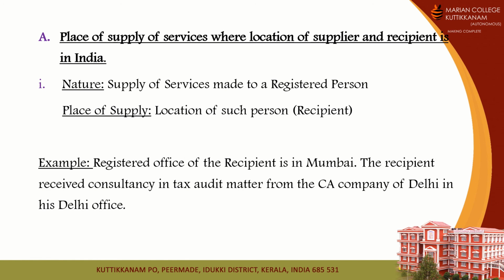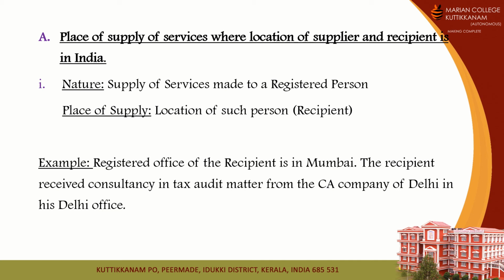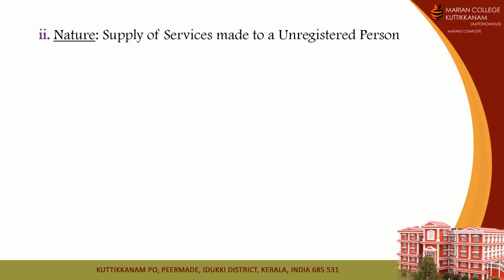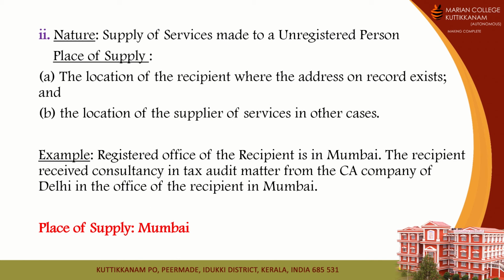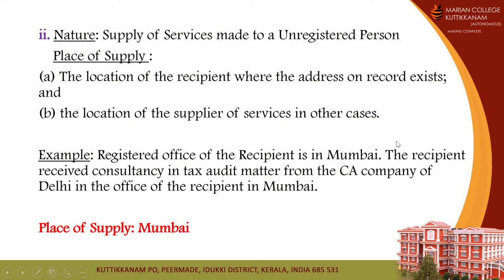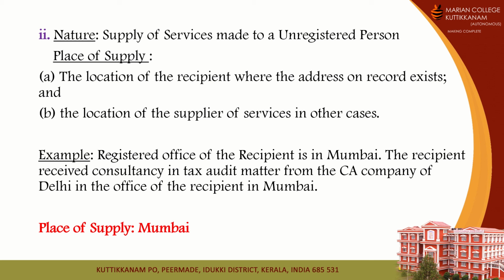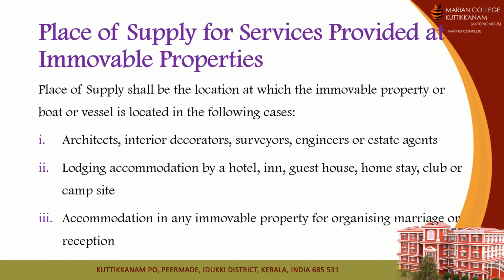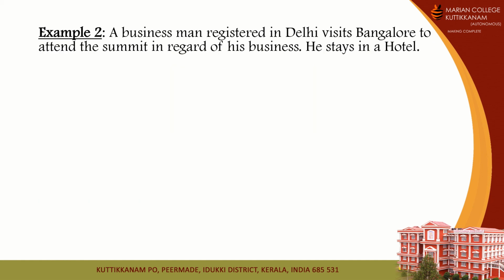Place of Supply of Services - Part 1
This video gives an introduction to the idea of Place of Supply of Services.